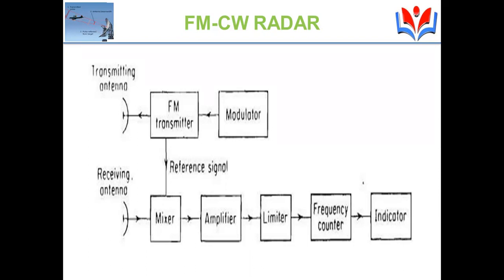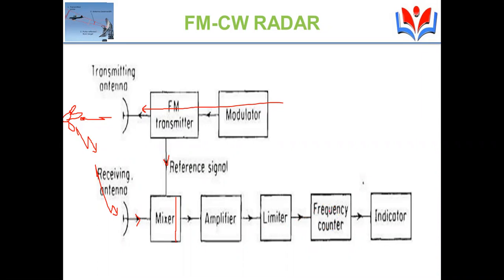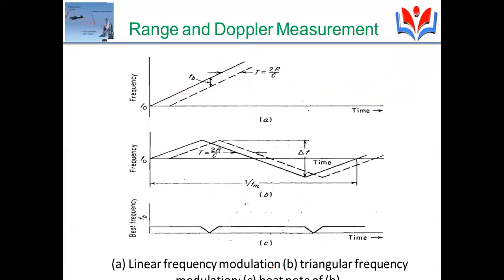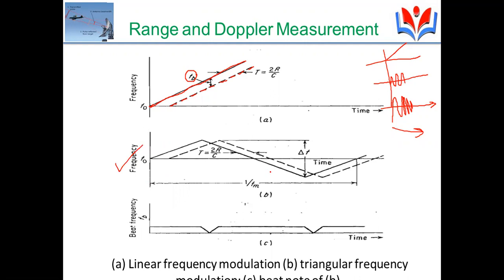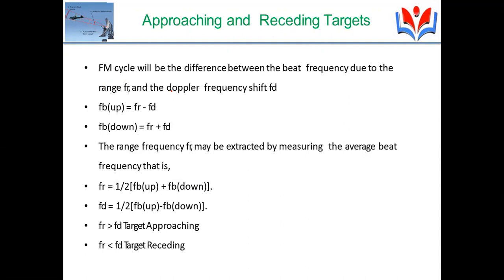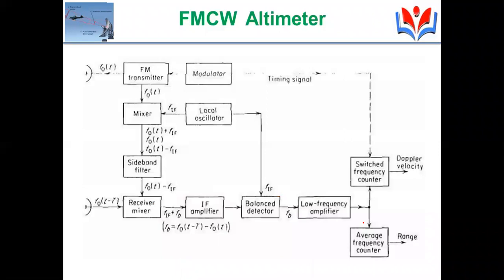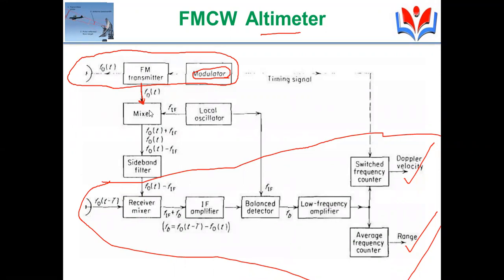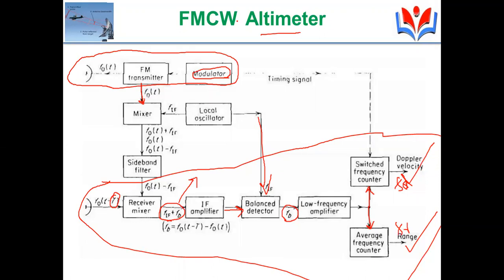Radar Engineering | FMCW Radar by Prof. Amarendra Jadda